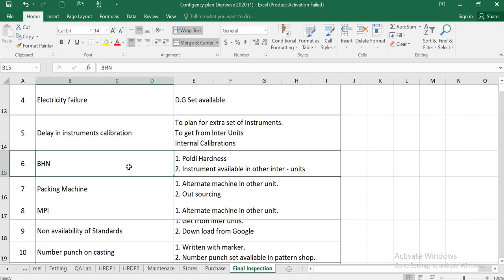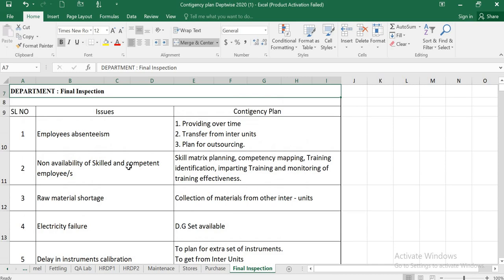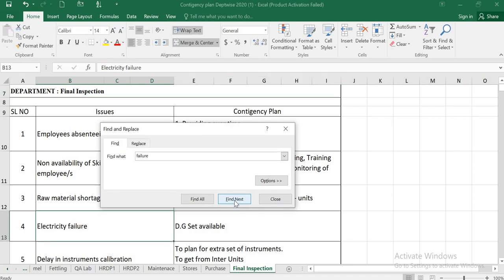shortcut key ctrl + f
shortcut keys to improve the work efficiency